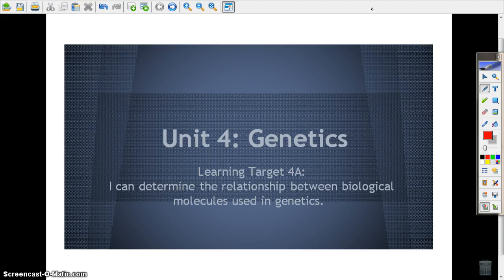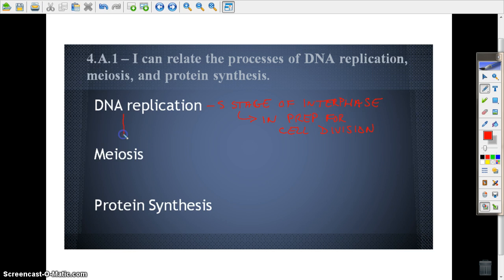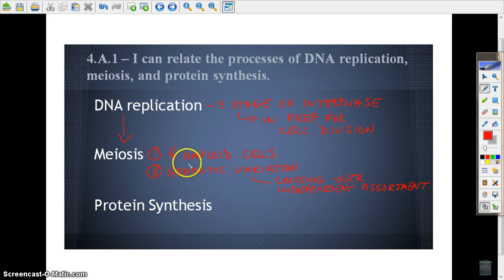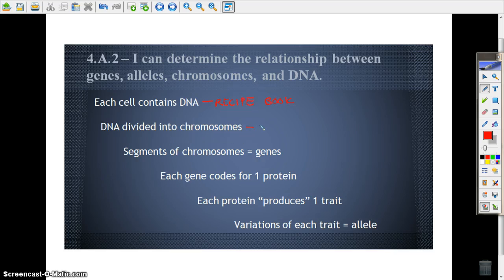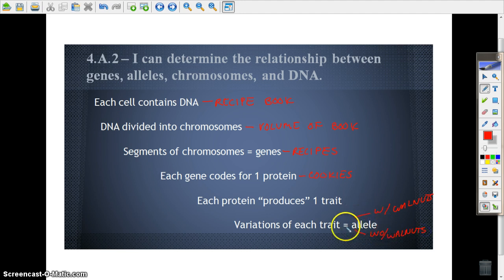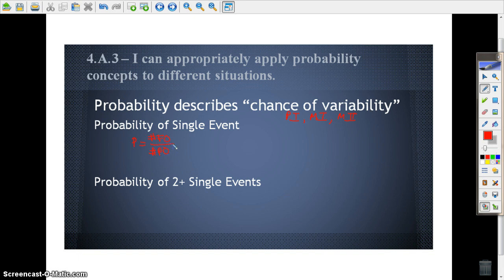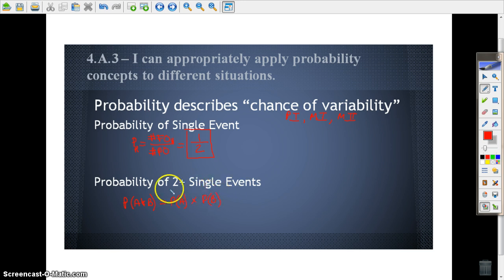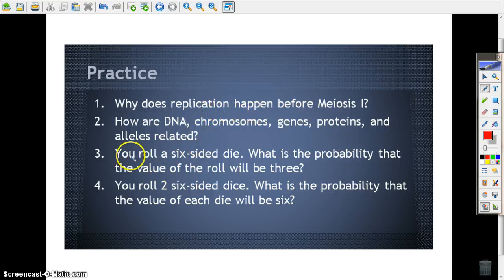Genetics LT 4A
I can determine the relationship between biological molecules used in genetics.